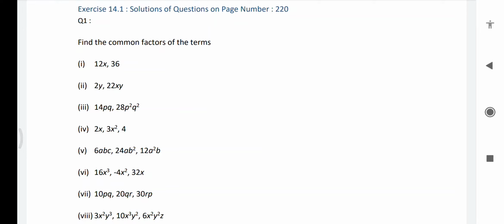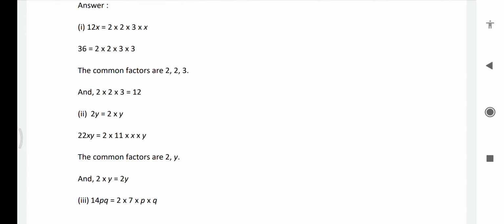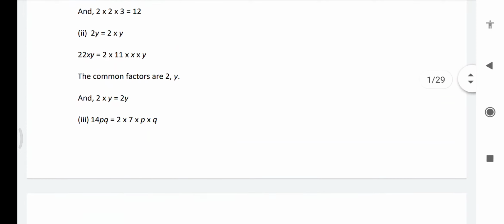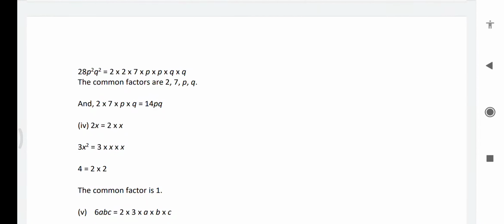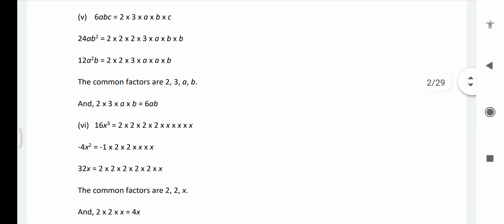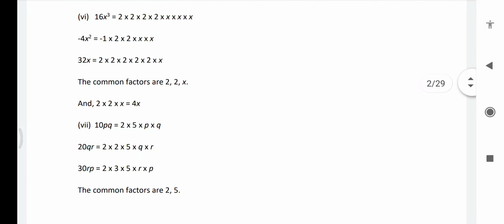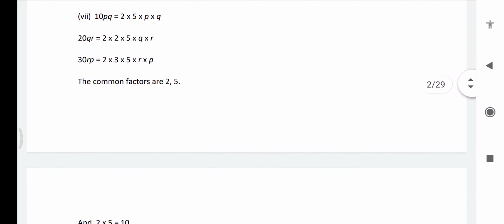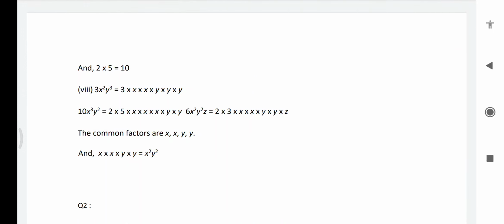Std-8 Maths Ex-14. 1 Q:1